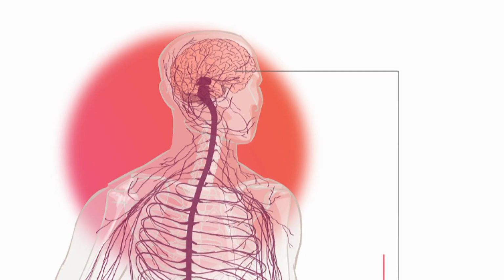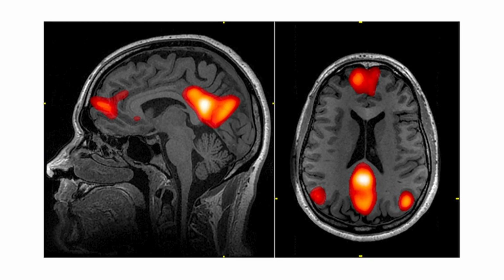Target Sites for the CERA Headband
Where you place the light matters. Here's why the CERA Headband targets four specific sites.

In this video, we explain the placement of the CERA Headband - designed to deliver light to the prefrontal cortex (at the front of your head) and the cerebellum (at the back).

Simple placement. Intentional design.